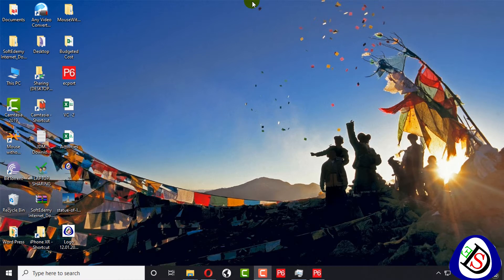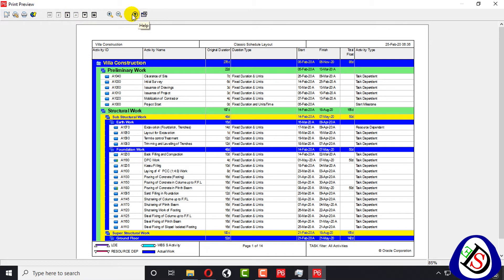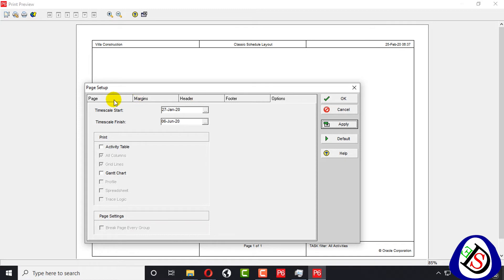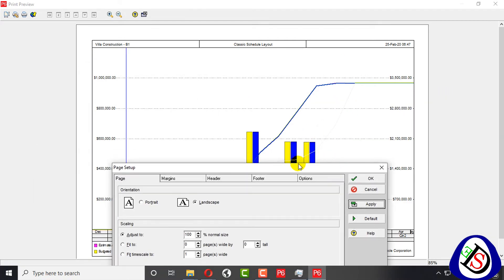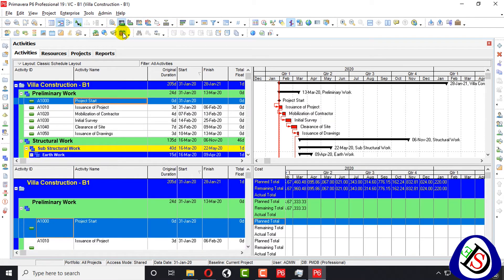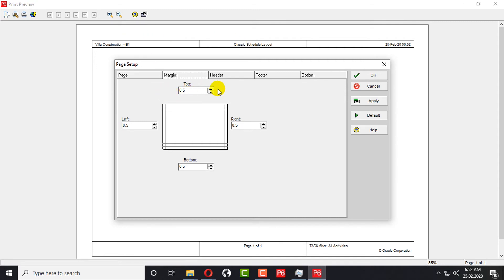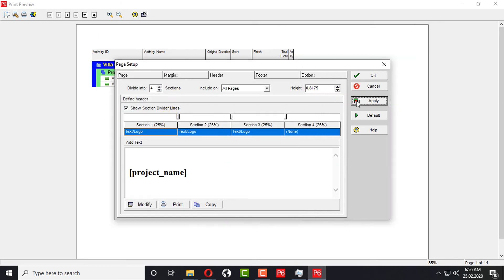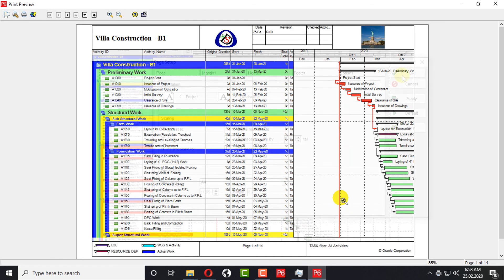How to use print Options Easy Complete Explanation | Primavera P6 | Advanced Tutorial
Previous Videos

How to Use Time Scale Format and Setting in Gantt Chart | Primavera P6 | 19.12 | Beginners Tutorial
How to View Gantt chart and Time Scaled Logical Diagram in Visualizer P6 | Primavera P6 | Tutorial